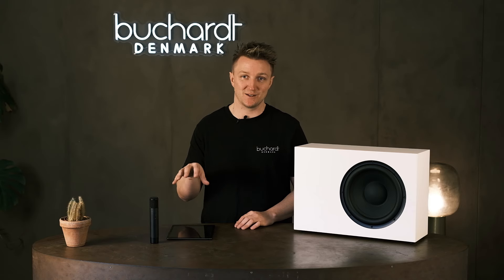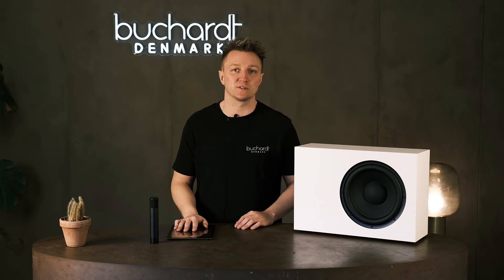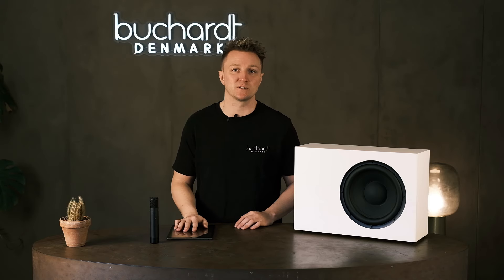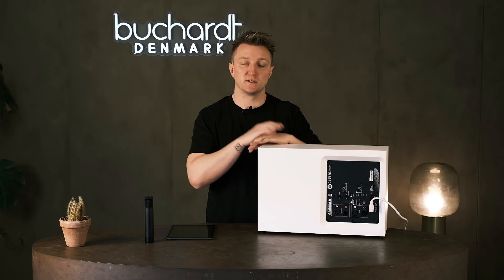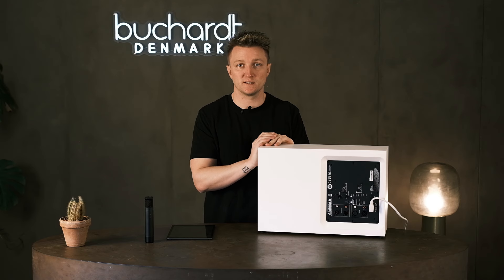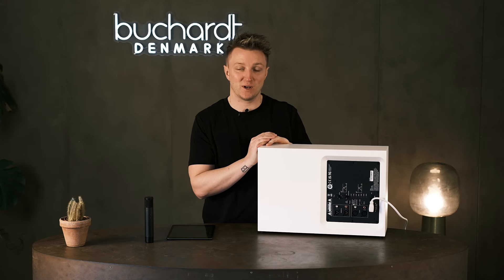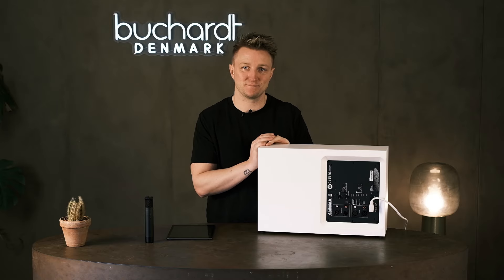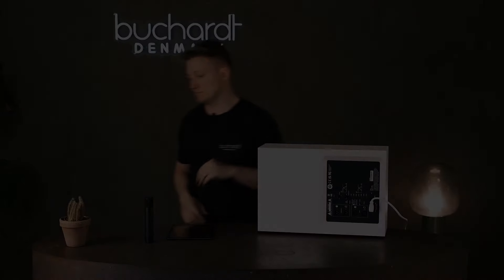Buchardt Audio - SUB10 (Subwoofer) Introduction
We are proud to showcase our new Sub10, Buchardt's first subwoofer that is both feature-packed, compact, and extremely powerful for its size!